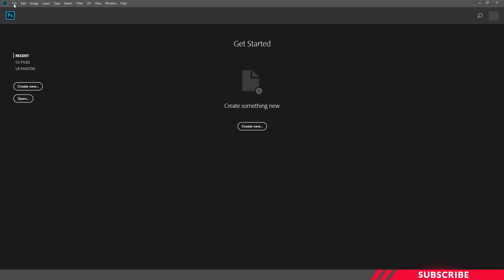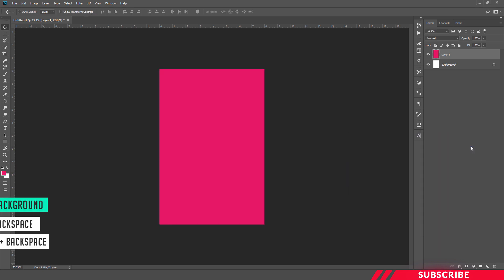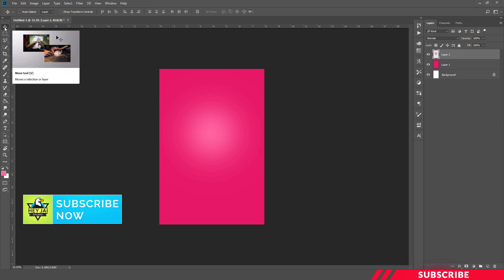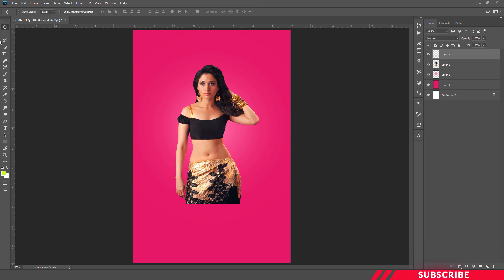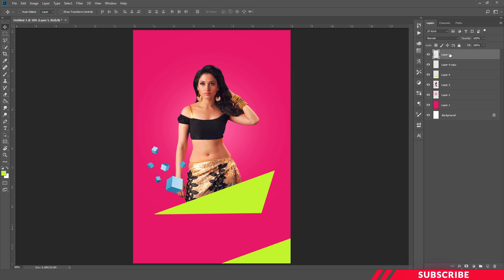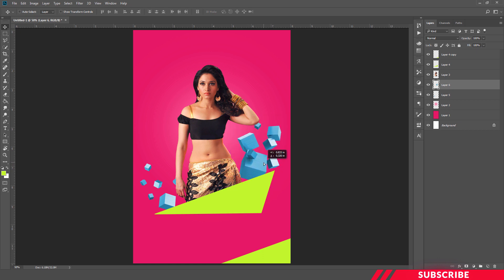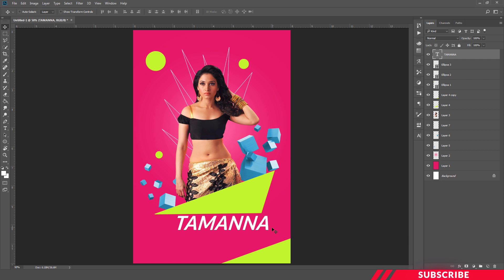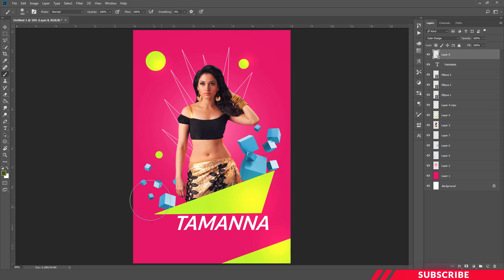How To Design Poster In Photoshop | Photoshop Tutorial in Tamil | தமிழ் | PT4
Title  :  Southern California